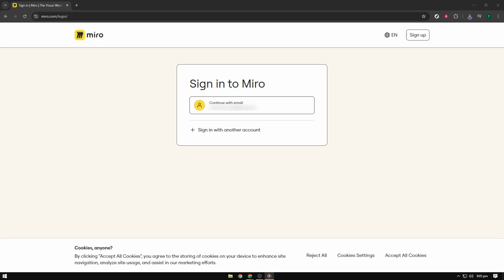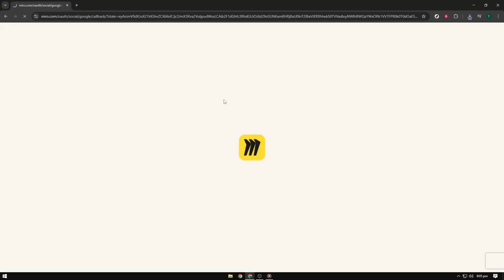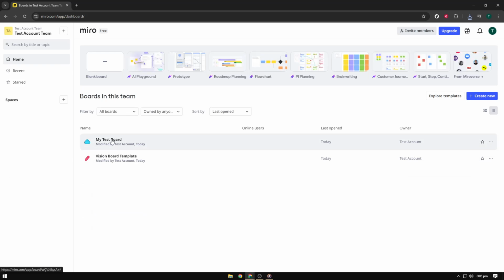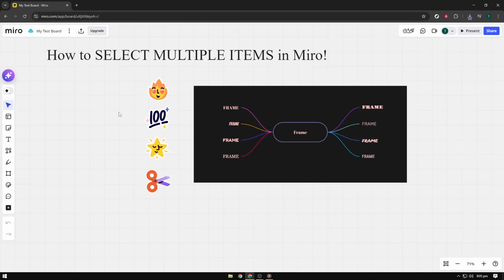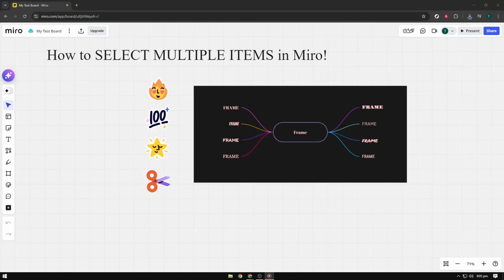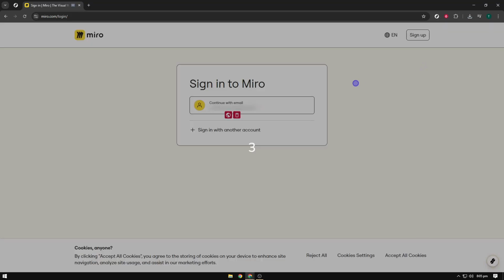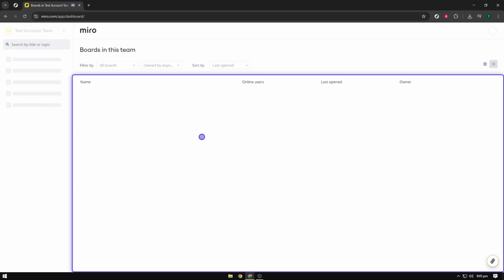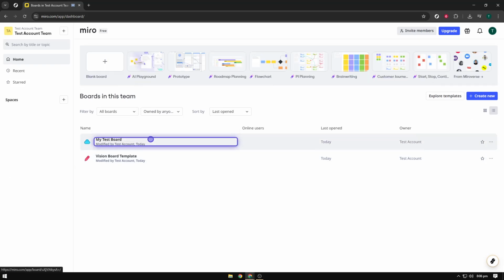How To Select Multiple Items In Miro (Quick Guide)